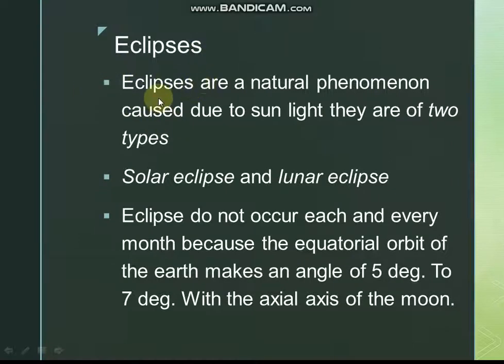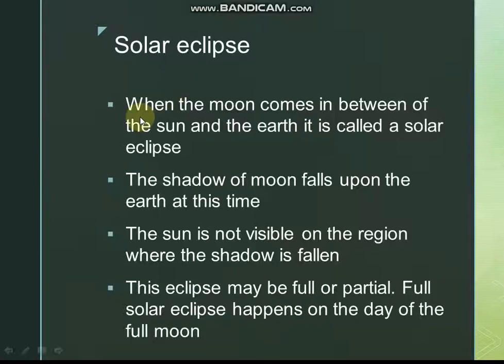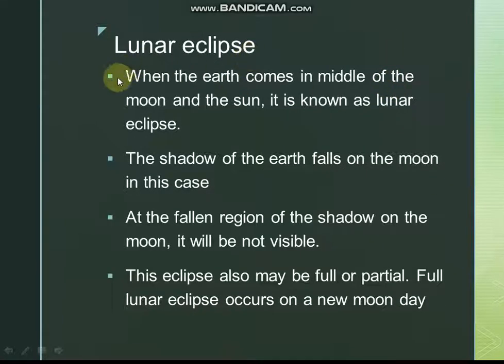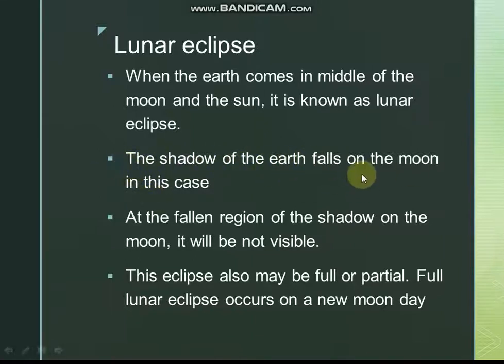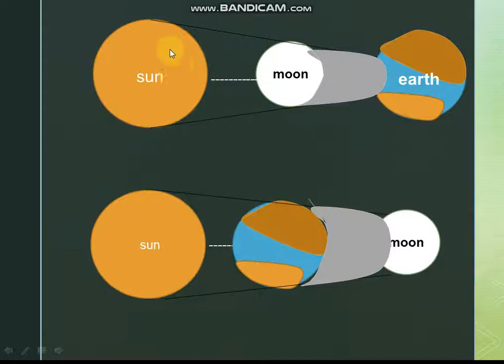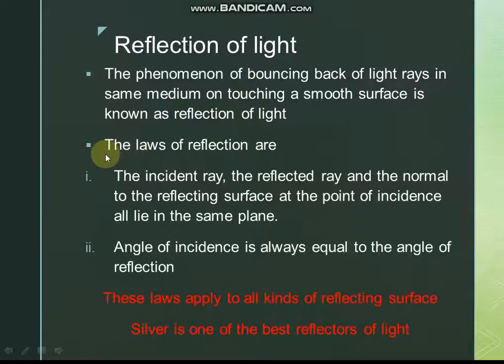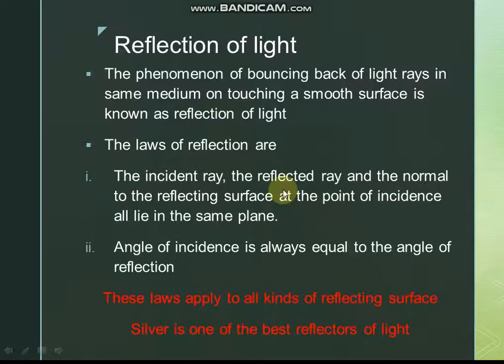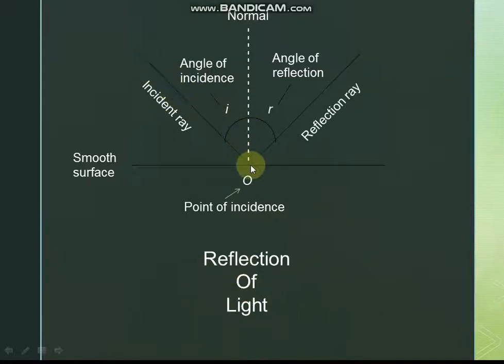eclipses and reflection of light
learn more about light never stop learning